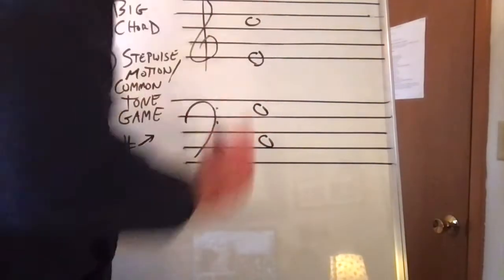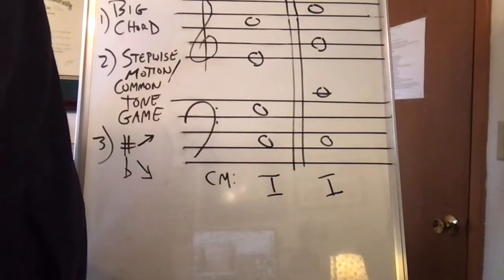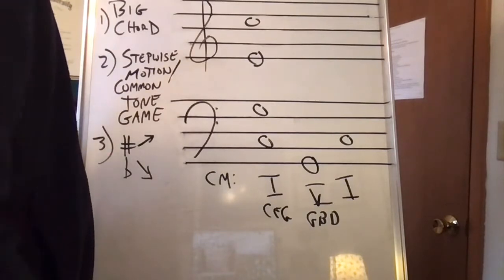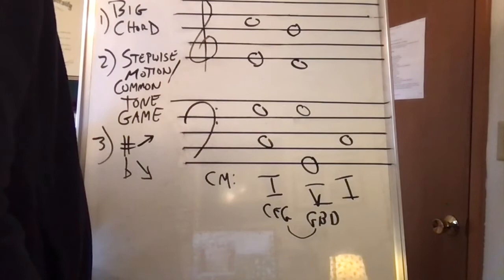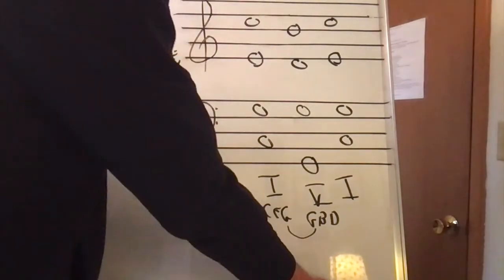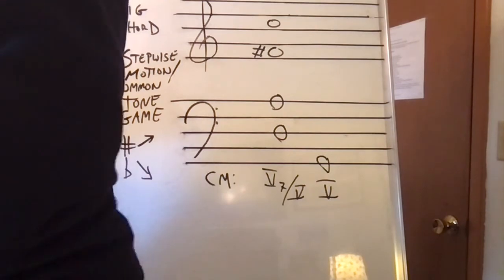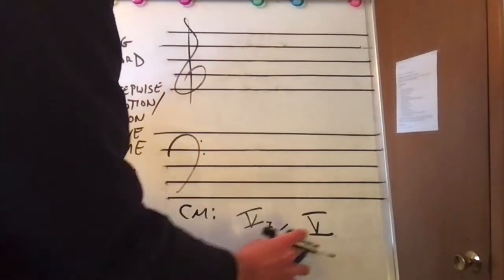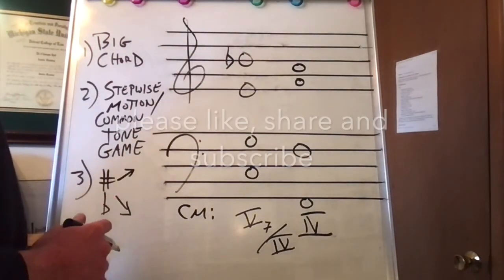Ch 1 - Three Secrets to Effective Part Writing - Music Theory Part Writing Shorts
Dedicated to my students.  Click "Show More" below description to access time stamps below to see specific progressions.
0:23 - Begin with open spaced chord
1:45 - Stepwise motion and keeping common tones (upper 3 voices only - bass not involved) C G C
3:57 - Raised note resolves up, lowered note resolves down D7 G and C7 F